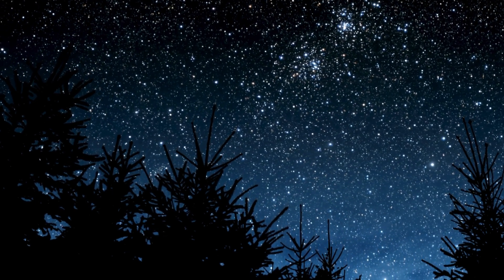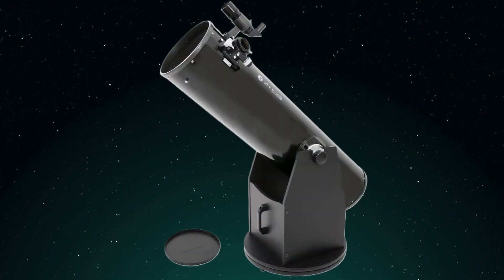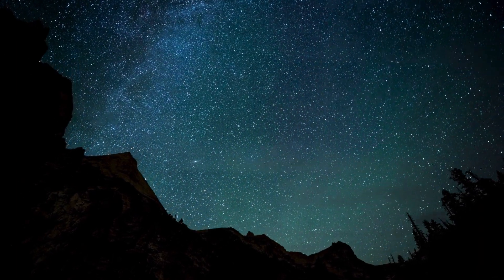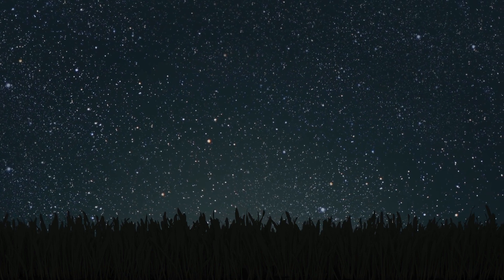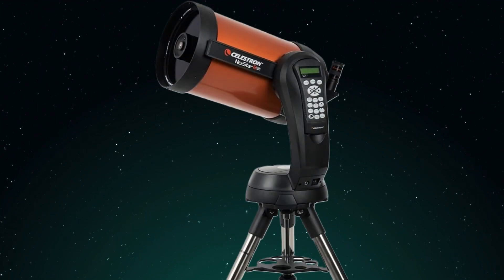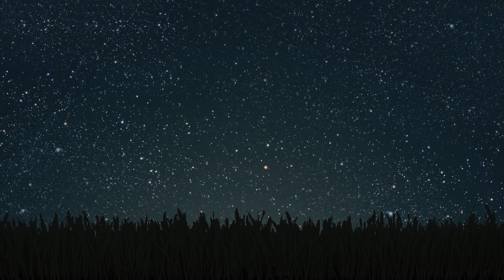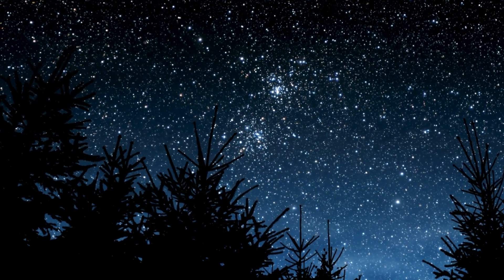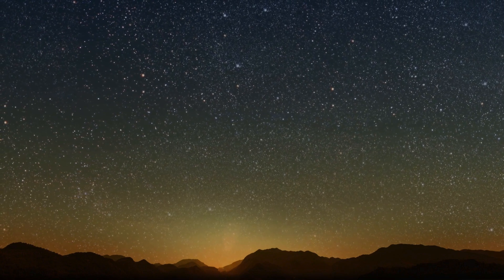Best Telescopes for 2025: Amazon Buying Guide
Explore 2025's top telescopes! Uncover stellar views, reviews, and Amazon's best deals. Start your cosmic journey!